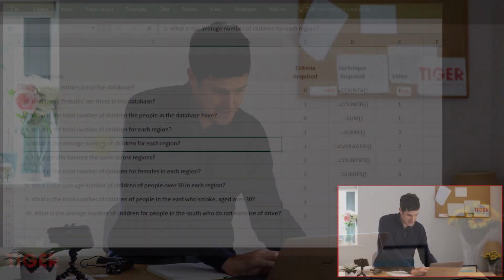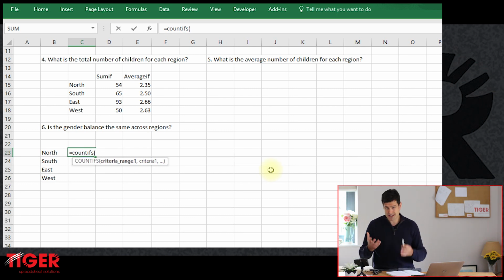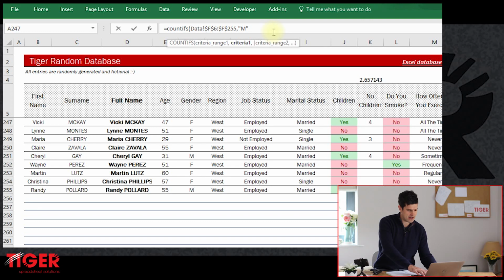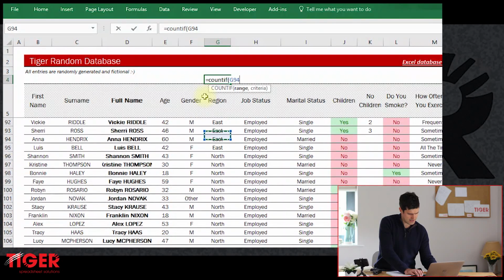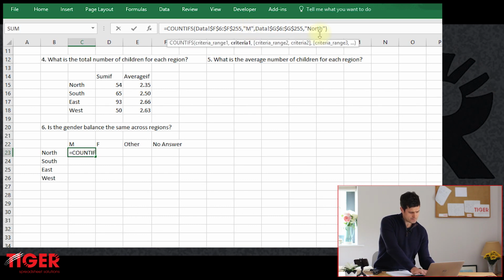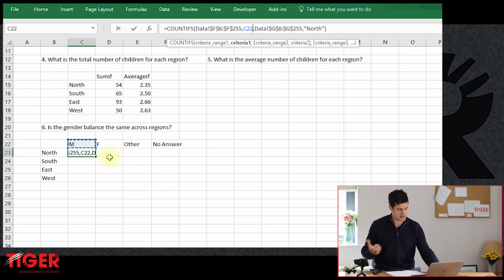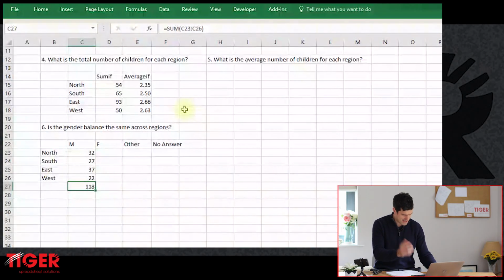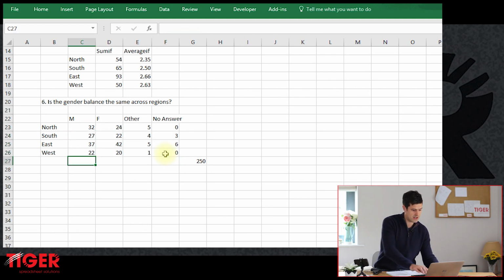Excel Data Analysis Tutorial for Beginners (4/7) COUNTIFS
Create cool database analysis quickly with Excel Database Formulae for Beginners!

Excel is great for logging data and keeping small databases.  But, very few people know how to get the analysis they need from the data quickly and without too much stress.  Too often, people resort to sorting data and splitting up the database to simplify the problem; but, this 'critical mistake' complicates the workbook and is often counter-productive.  What are the alternatives?

Correctly applied, Excel database formulae allow us to get the analysis we need quickly and without too much stress.  A few hours learning the skills could have a dramatic impact on your work.  Make sure you download the exercise files (link above) and work along with Chris.  Welcome to Excel Database Formulae for Beginners!

What did you make of the Excel database formulae for beginners series?  Have you managed to get the formulae working yourself?  Share your experience with the Tiger community on the platforms below:

For regular spreadsheet hints and tips and more on the ExcelRevolution